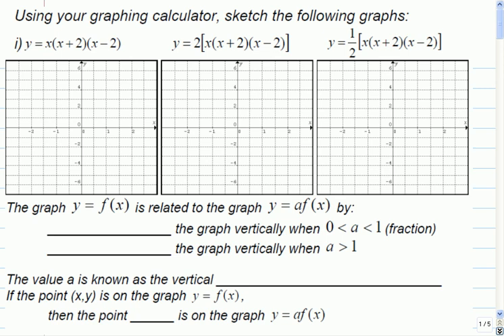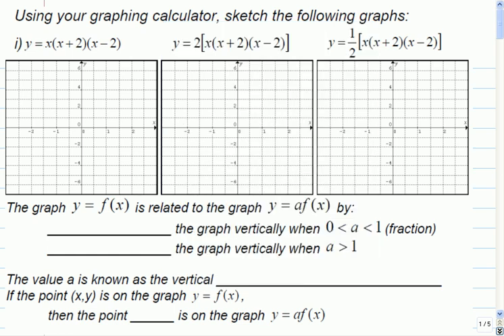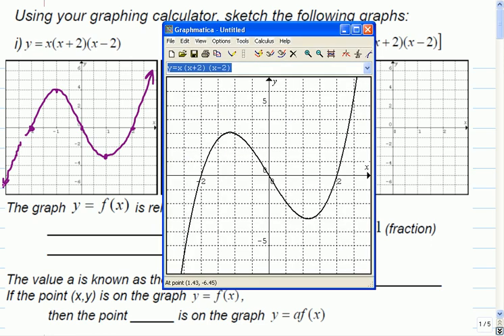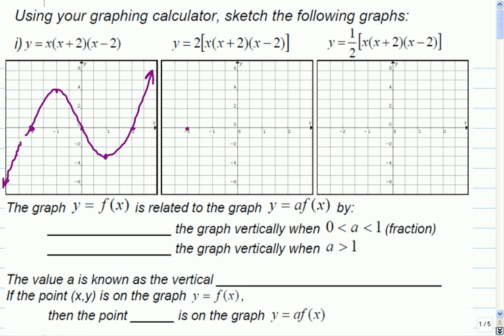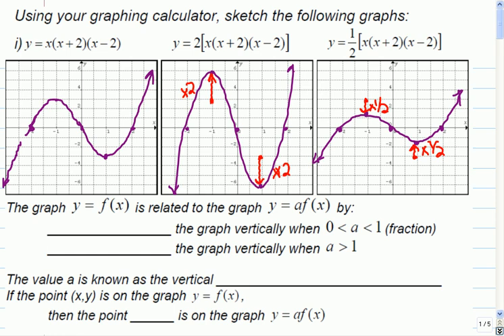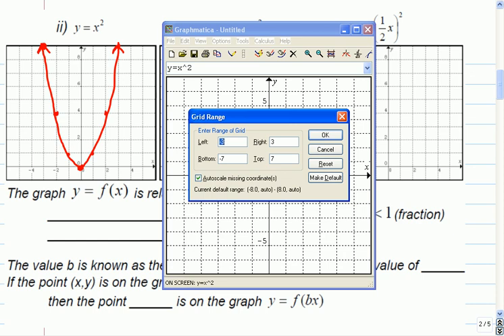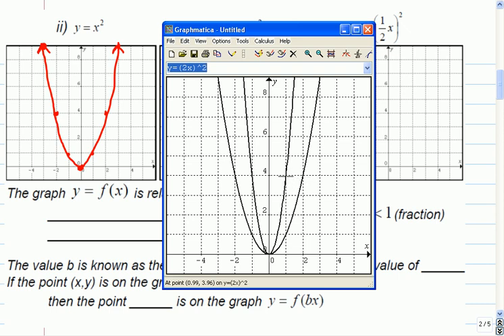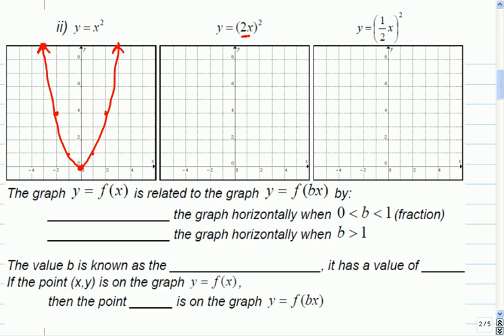Mr Joyce Math 12 - Compressions and Expansions I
In this lesson we look at how to stretch and compress a graph horizontally and vertically